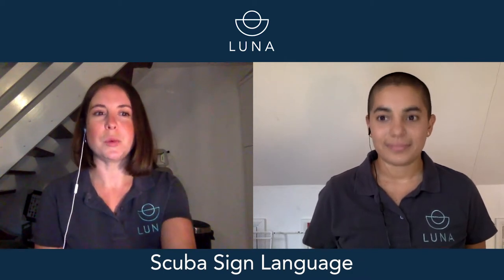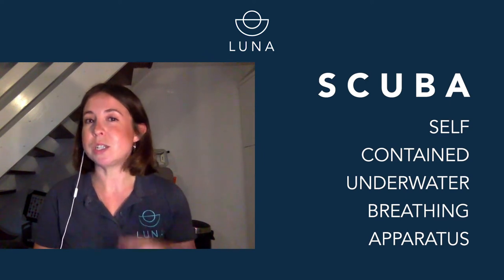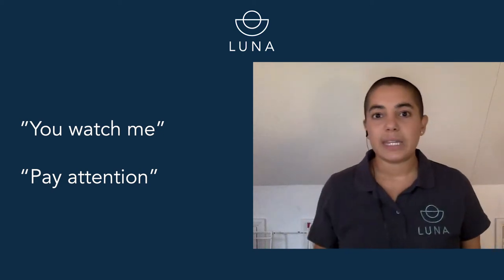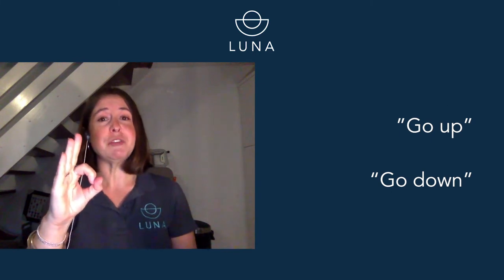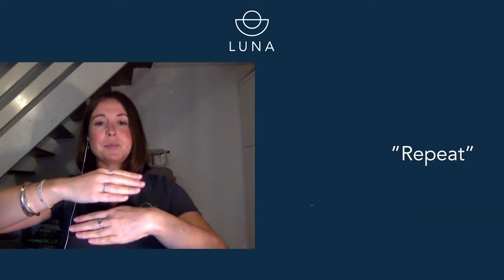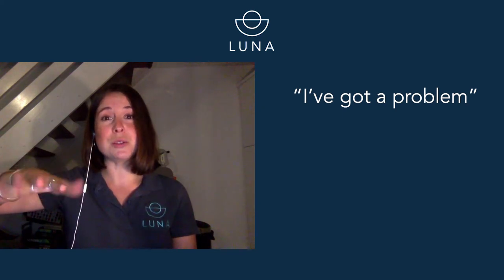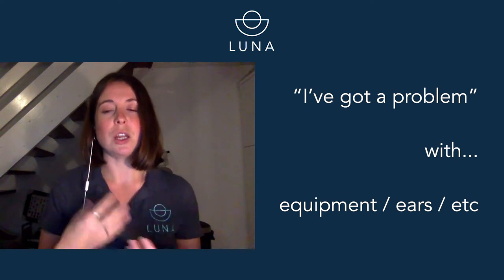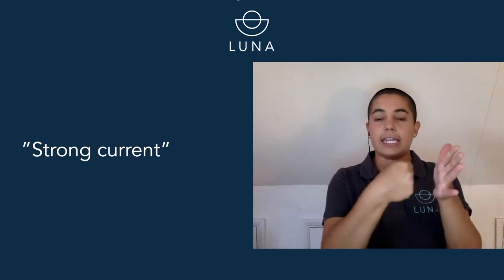How do scuba divers talk underwater? Scuba Sign Language!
How do scuba divers talk underwater? Unless you know BSF, you need other ways to talk to your scuba dive buddies, instructors or dive guides underwater. In this fun video, join Luna as we talk you through basic scuba sign language!

We focus on the signs you'll need as you begin to learn to dive, some simple signs used for safety, and run through some fun fish signs too! Why not sign along at home?

Part of our "Scuba Diving for Beginners" series, we help you to become familiar with the skills you need when you choose to learn to dive!

Coming up:
- Learning to dive
- The practicals of diving
- Scuba dive equipment part 2
and more!